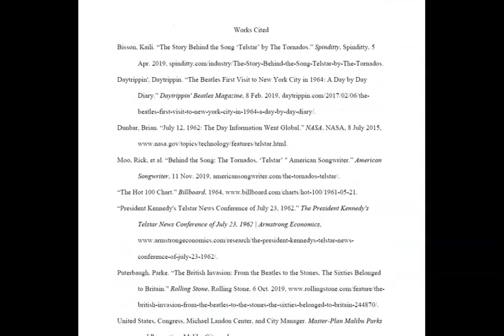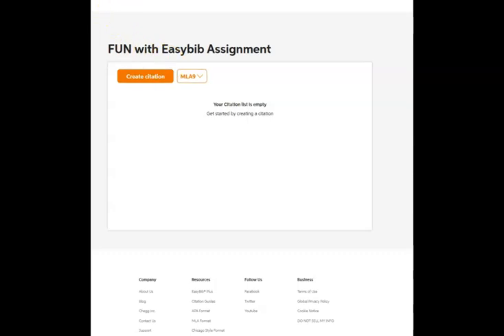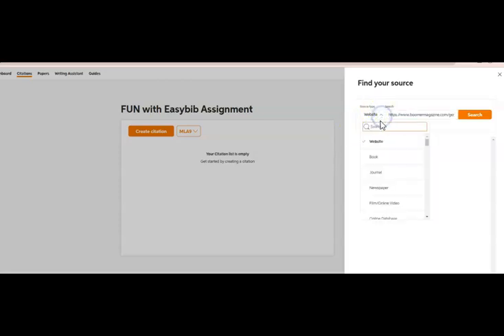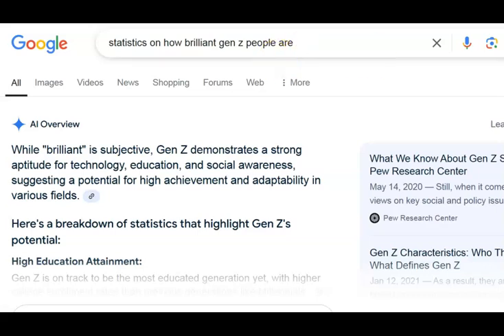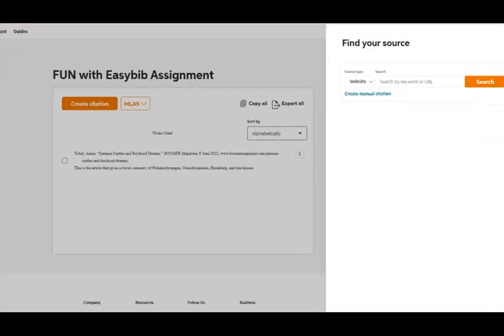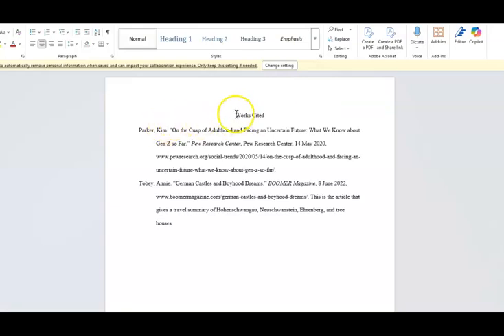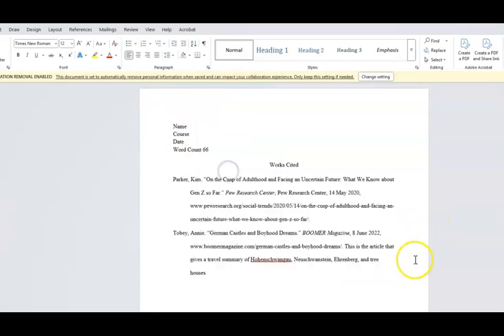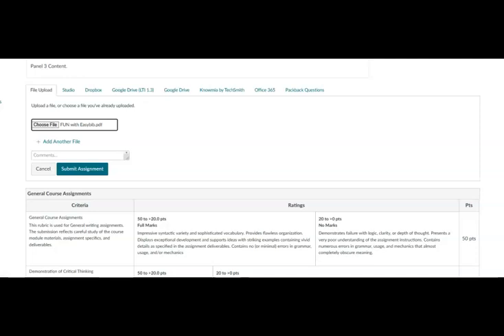FUN with Easybib